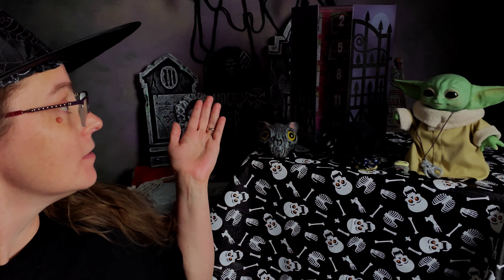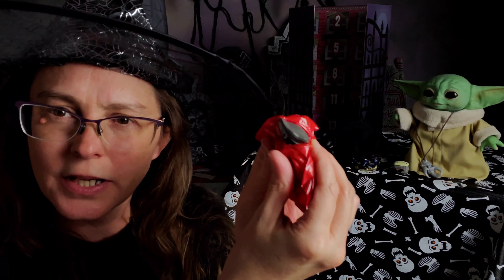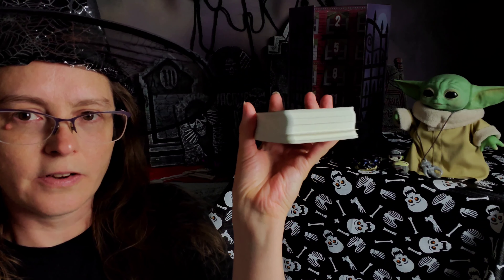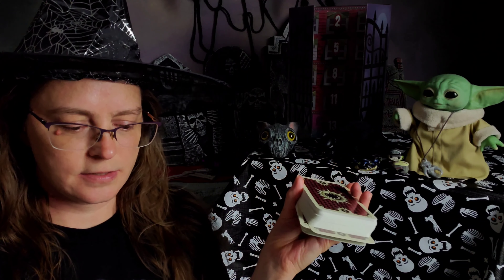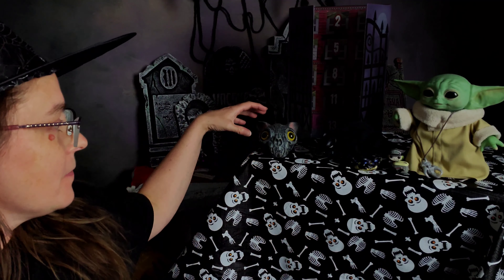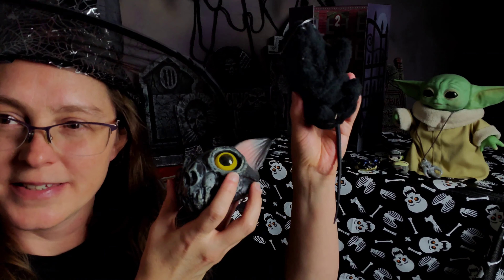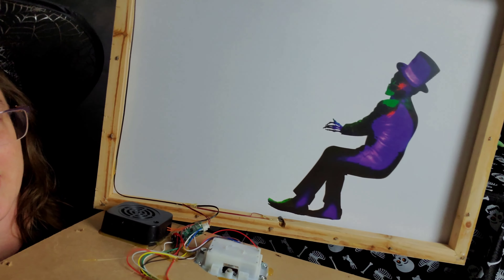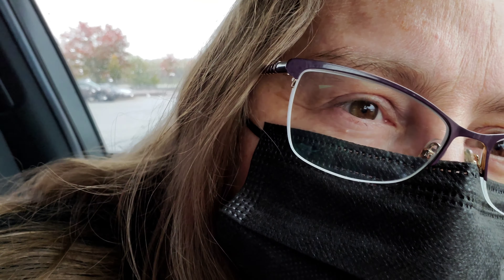13 Frights of Halloween Day 8 Halloween Shopping at Home Depot 2020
13 Frights of Halloween Day 8 Halloween Shopping at Home Depot 2020